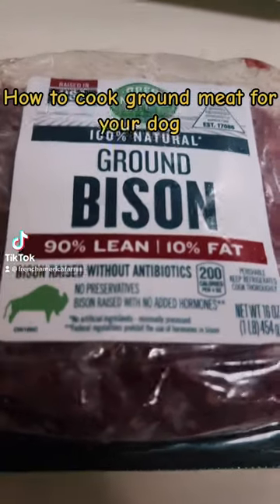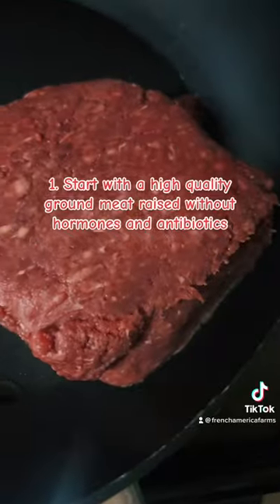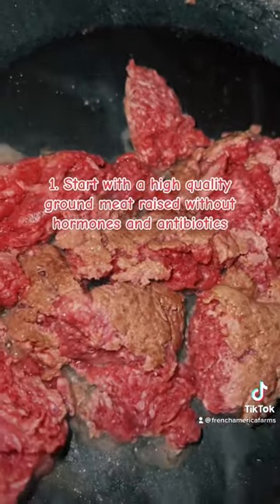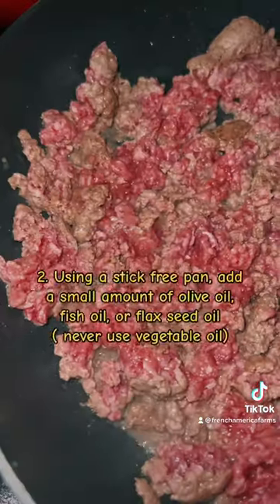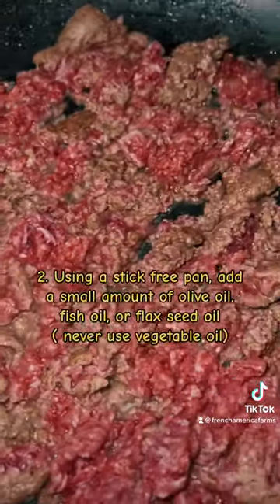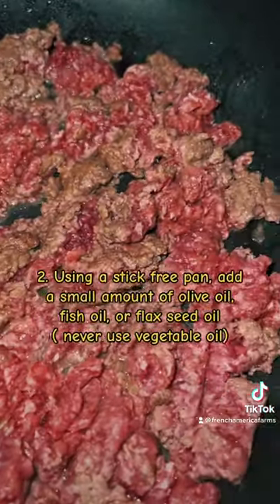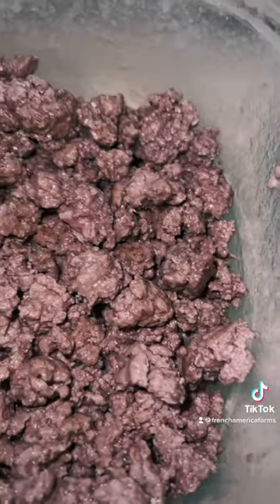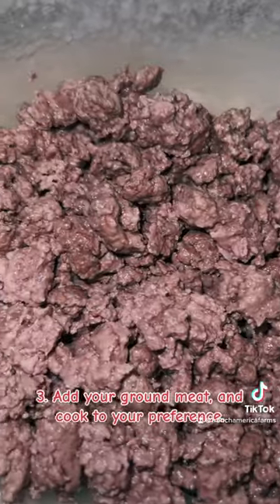Prep & cook for your dogs: 101